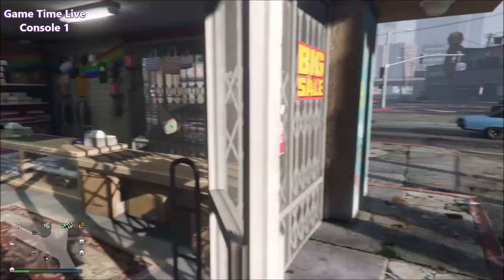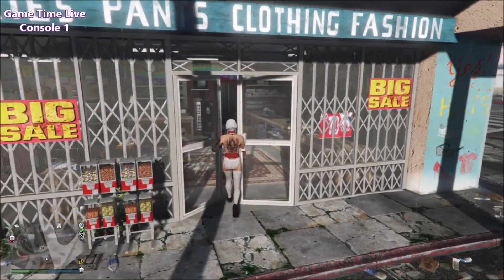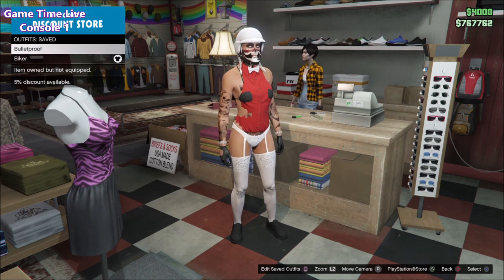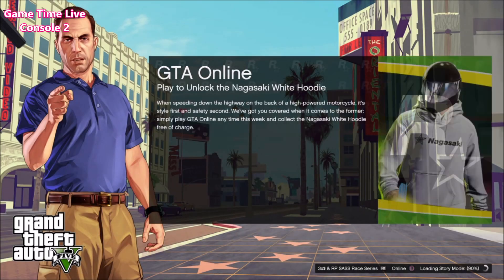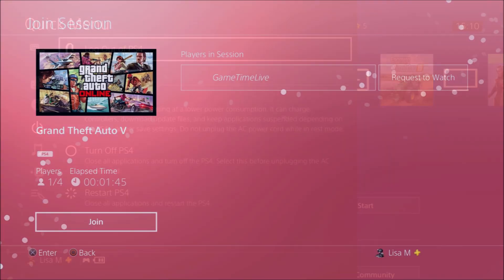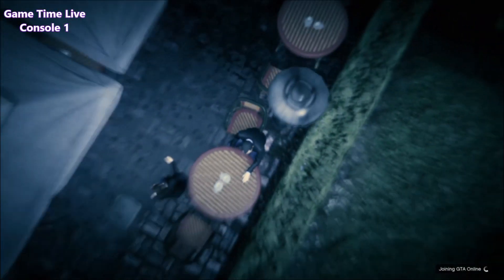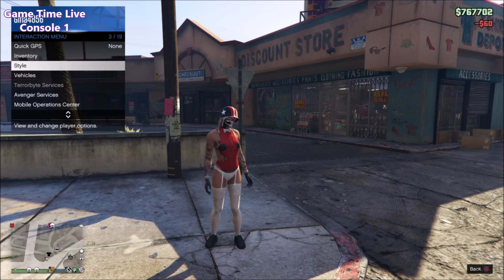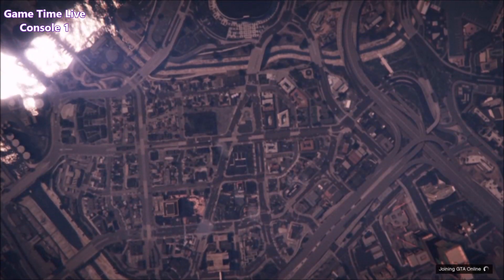GTA5 I *NEW WORKAROUND* Get COLORED Bulletproof HELMETS Easy! (PATCH 1.46!)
❤️ Open Me! ❤️

💛 Helmet Components:
Ace of Spades Dome - White
Ride Free Dome - Tan
Ox and Hatchets Dome - Grey
Feathers Dome - Blue
Green Dome - Red
Stars and Stripes Dome - Pink
Orange Fiber Dome - Purple
Black Dome (Spiked)- Green
Carbon Dome (Spiked) - Orange

❤ Did you like it? So➜ Drop 1 Like